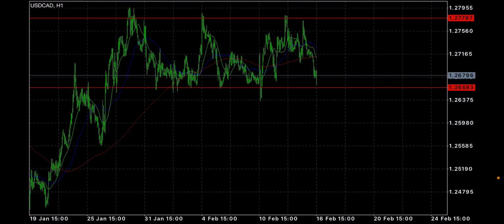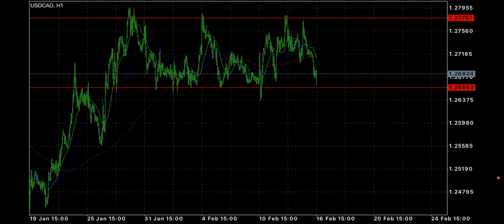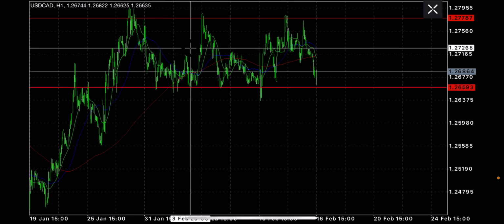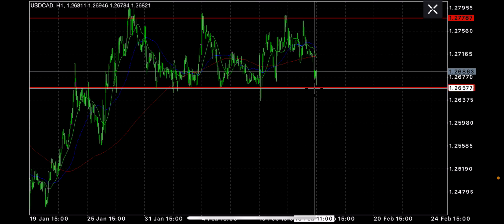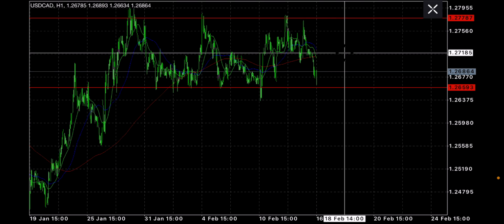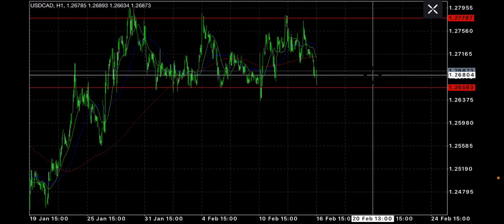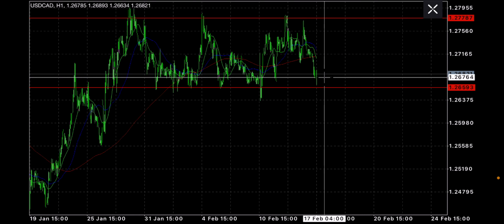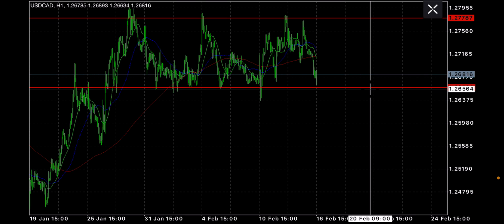Forex USDCAD Premarket Analysis For 2/16/2022